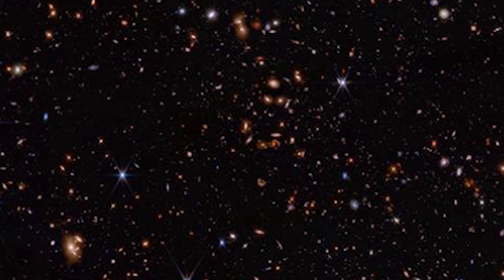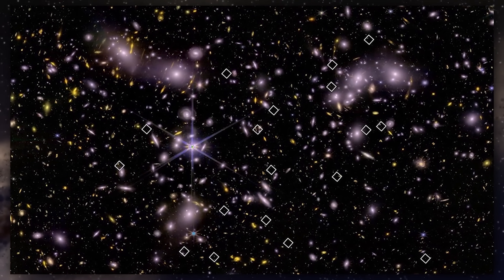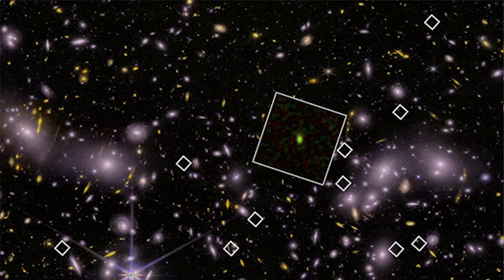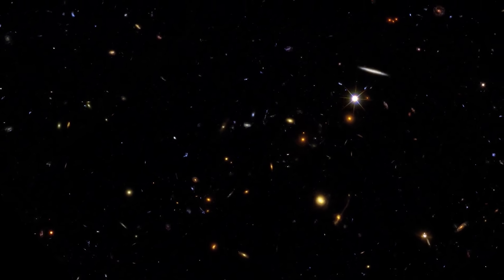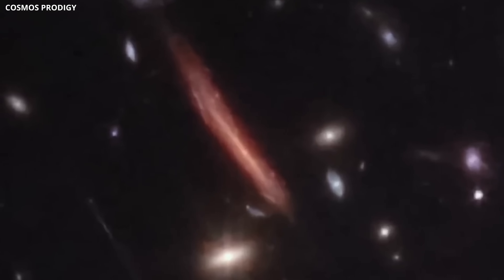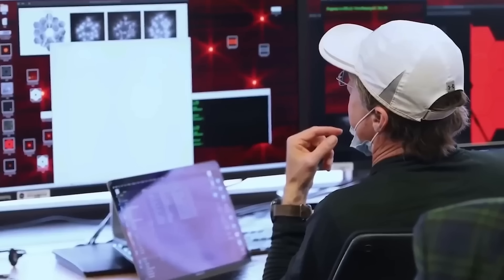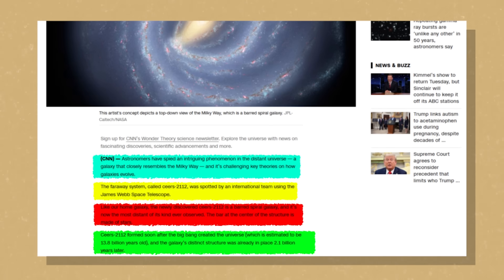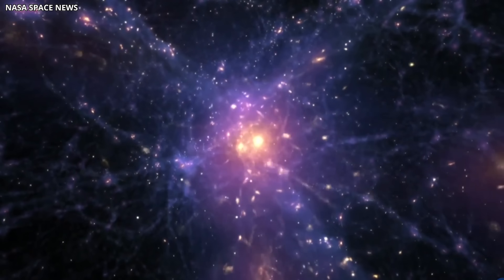"No One Expected This" James Webb Telescope Spots Strange Galaxies Older than the Big Bang...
The James Webb Telescope has done it again—spotting galaxies that challenge everything we thought we knew about the universe. These galaxies appear older than the Big Bang itself, raising questions about the origins of time, space, and cosmic evolution. In this video, we break down what these discoveries mean, how astronomers detected them, and why this could rewrite the history of the universe as we know it.

From cosmic timelines to the mysteries of galaxy formation, we’ll guide you through the strange and fascinating findings of the James Webb Telescope. If you’ve ever wondered how we measure the age of galaxies or why these new observations are shocking scientists worldwide, this is a must-watch.